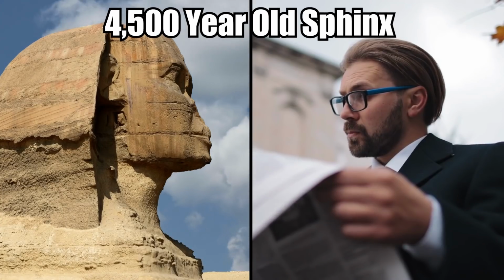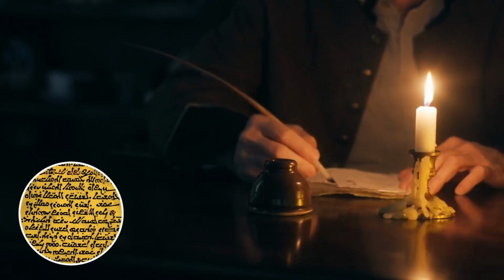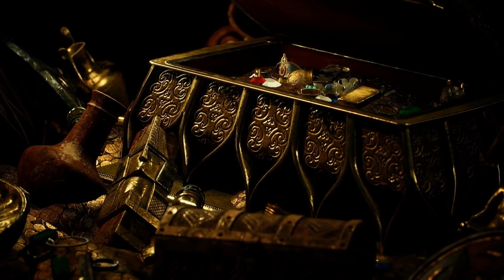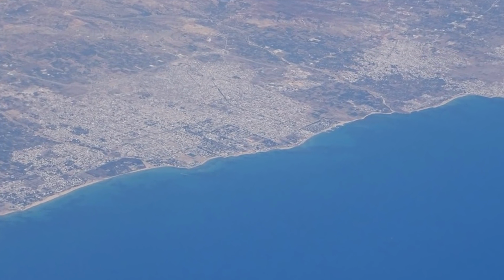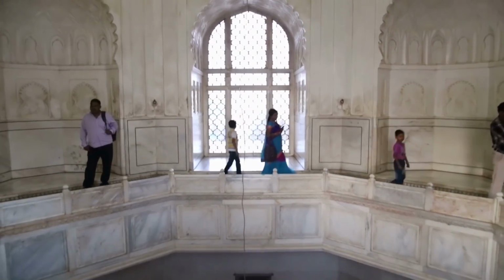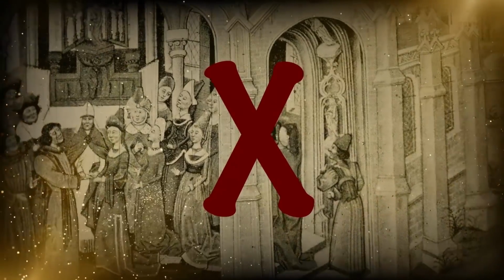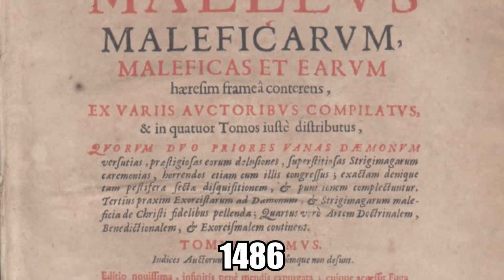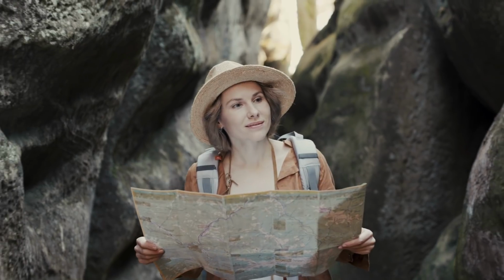8 Most Hidden Secrets From The Ancient World!